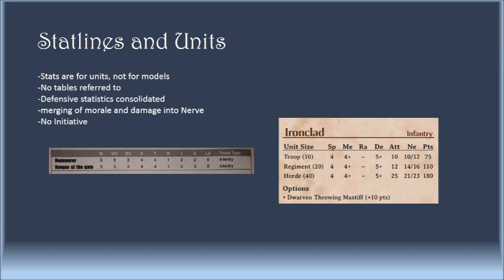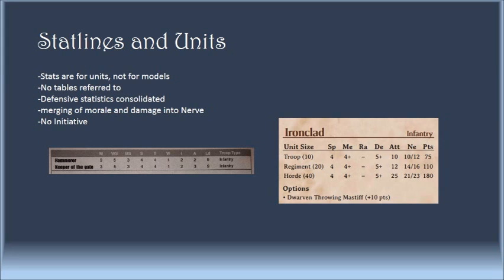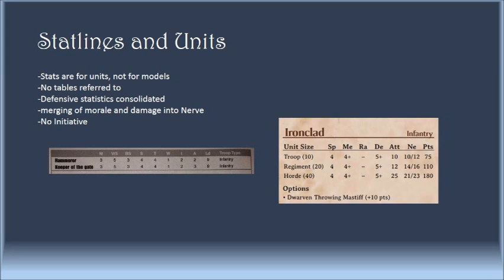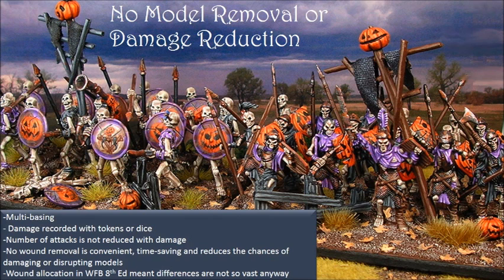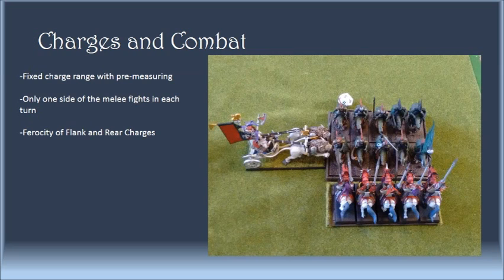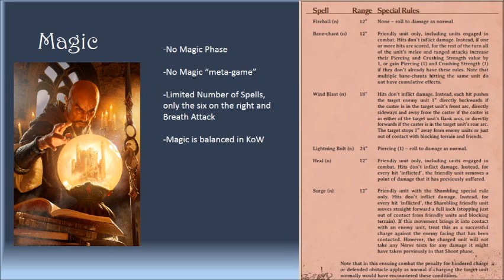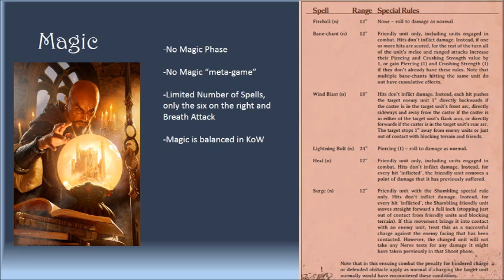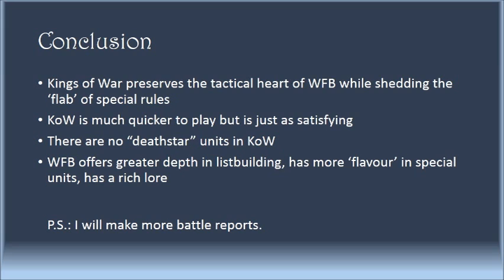Kings of War: Differences Defended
I discuss the main rules differences between Kings of War and Warhammer Fantasy, and defend Kings of War as a system.
If you only want my conclusion and want to skip the detail: 27:12.

An Hour of Wolves & Shattered Shields, pretty armies and historical KoW rules

Specific track is Still Another Wanderer.
The snippet of music from the very start of the video is taken from Battle Hymn by Manowar.